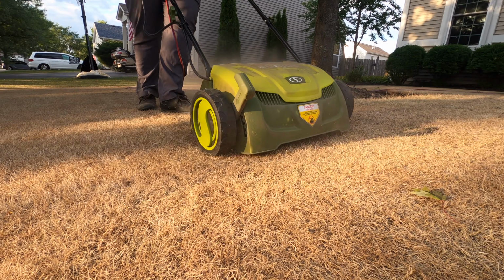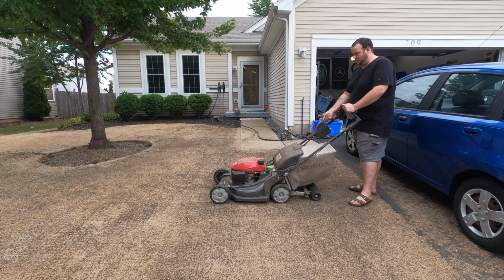SUNJOE DETHATCHER to Remove THATCH and Dead Grass | Fall Lawn Renovation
IF this SUNJOE Dethatcher can easily tackle my Lawn Renovation… It will be more then enough to handle all of your thatch problems! Today I will be using the SunJoe dethatcher and scarifier to remove dead thatch and grass in my lawn. If you plan on doing a lawn renovation, this is a must have tool. In this video I use the dethatcher attachment to remove the excess dead grass in my lawn. In my up coming videos I will use the scarifier to break up my compacted soil in order to get good seed to soil contact when laying my seed.

Link To Sun Joe Dethatcher: